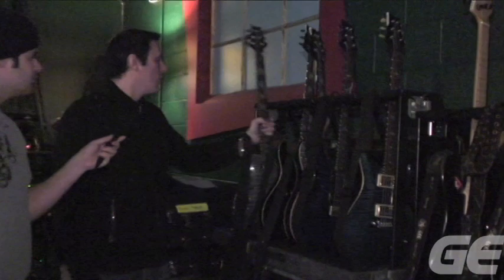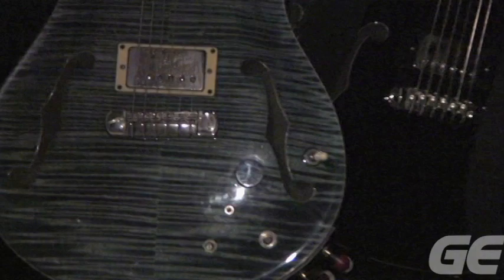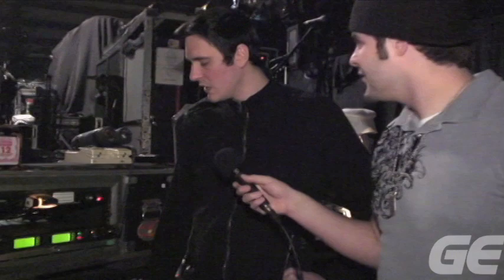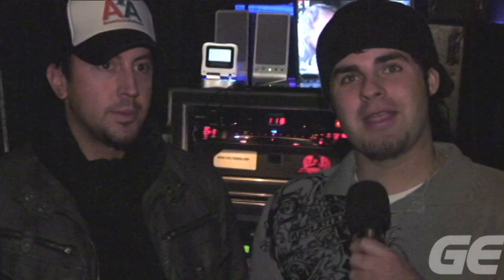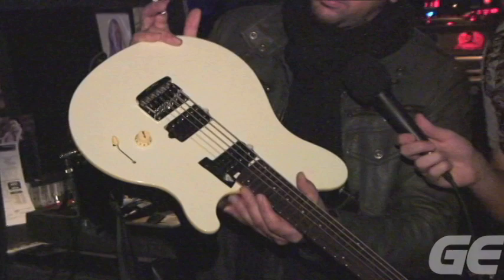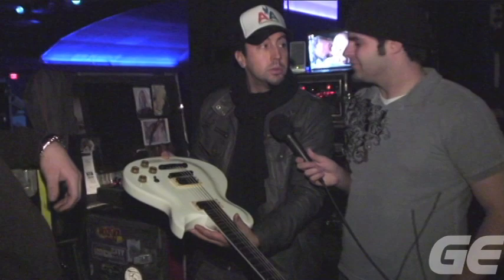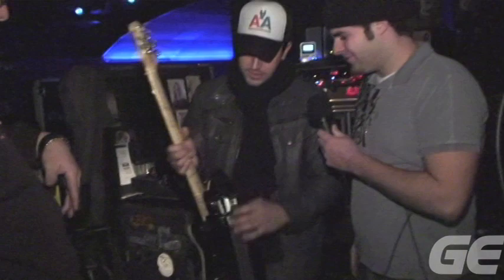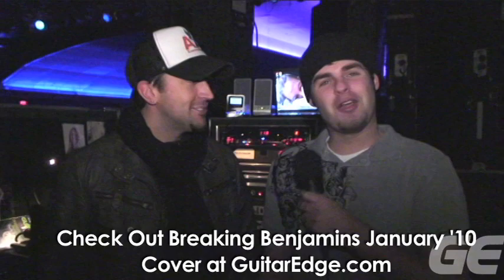Backstage with... Breaking Benjamin HQ (GuitarEdge.com)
Guitar Edge's Elliott Politte goes backstage with modern rock giants Benjamin Burnley and Arron Breaking Benjamin for an in depth look at their gear.